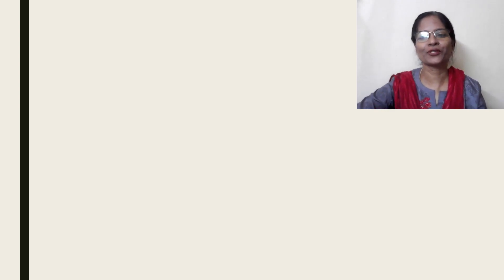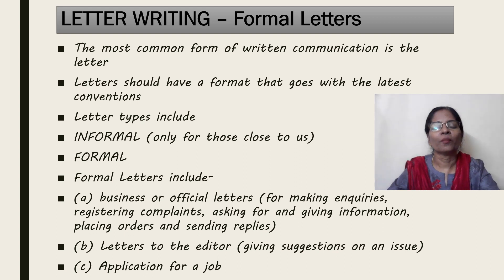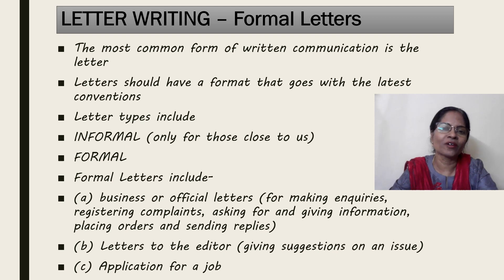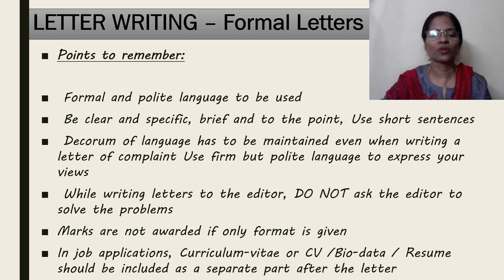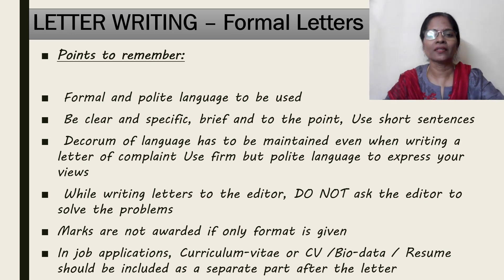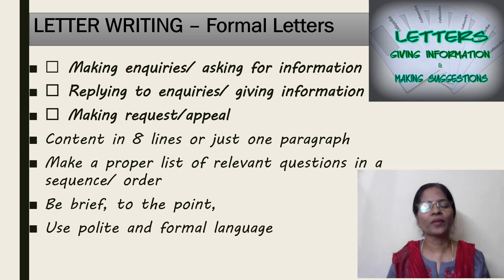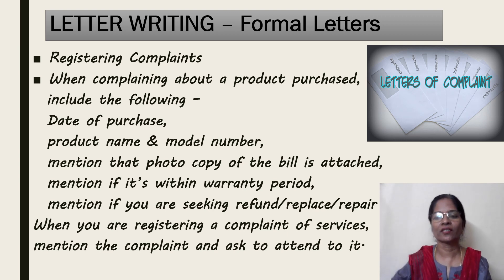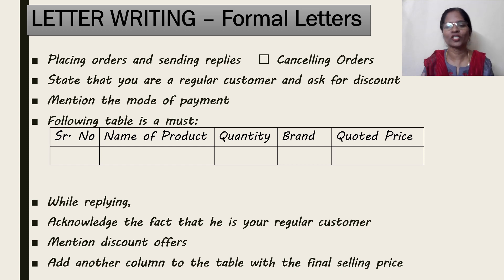XII CBSE English Letter Writing 2021 22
2:45

This video explains the various types of formal letters according to the CBSE syllabus for class XII. Watch for tips provided to score full marks in this question. This will also help all those who wish to improve their letter writing skills as it is an art by itself and a great necessity.